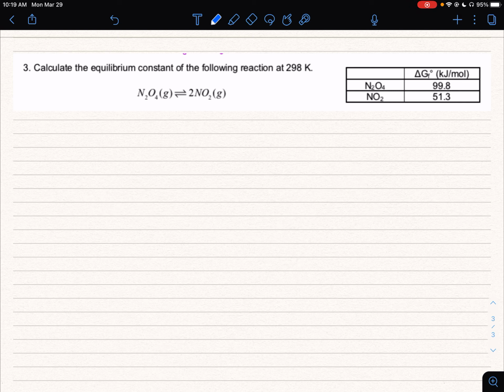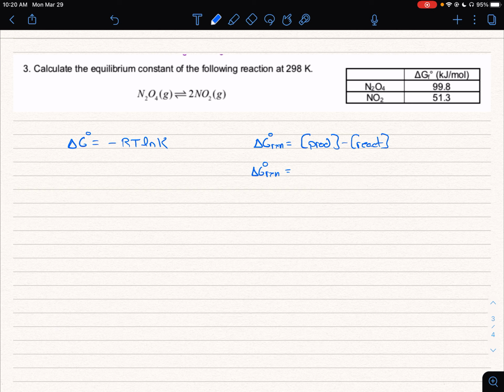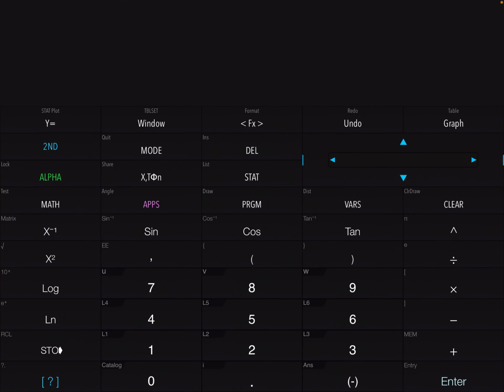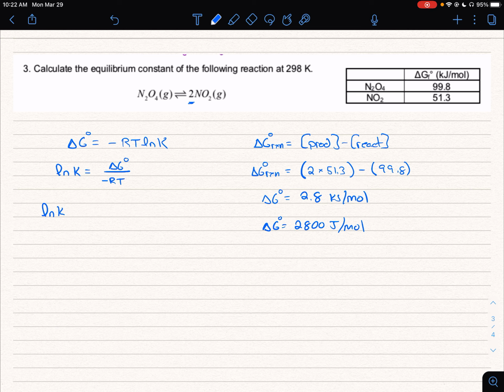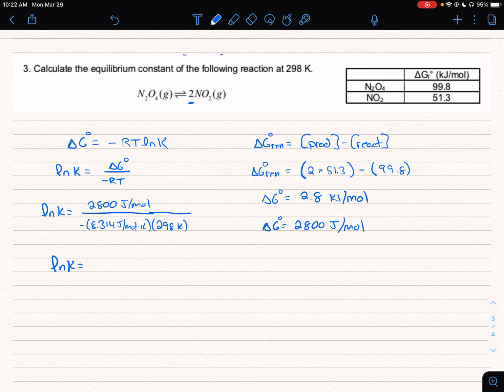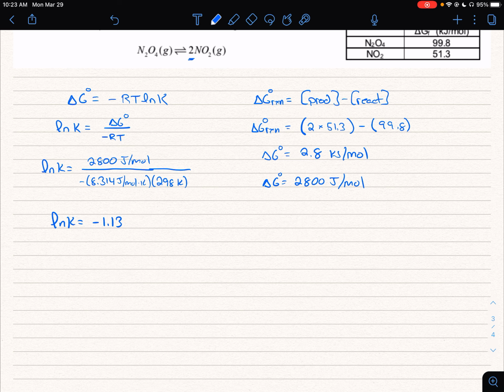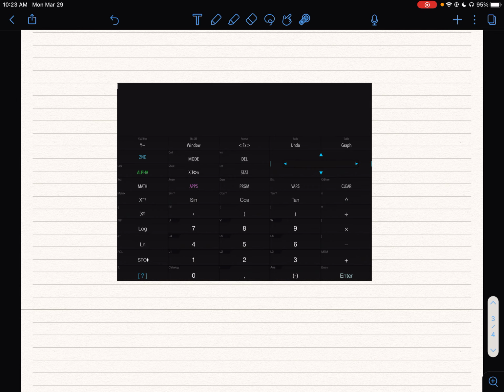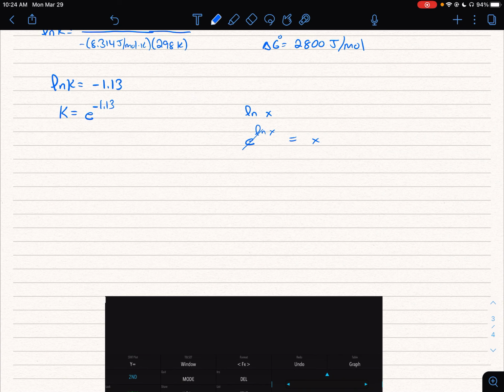Problem: Find K from delta G values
General Chemistry problem finding K from delta G values, and showing how to use a calculator to remove the ln function.